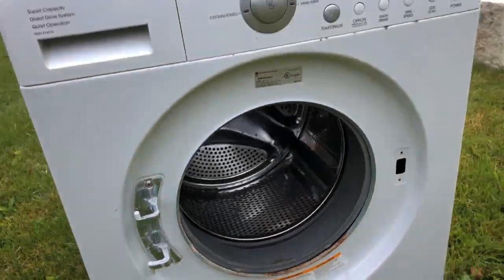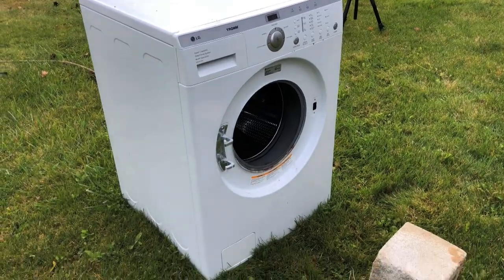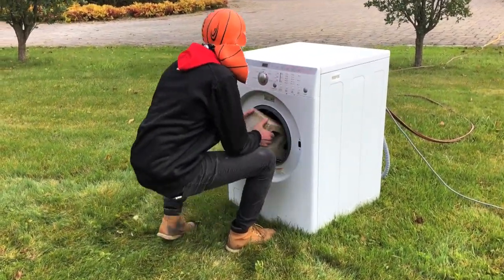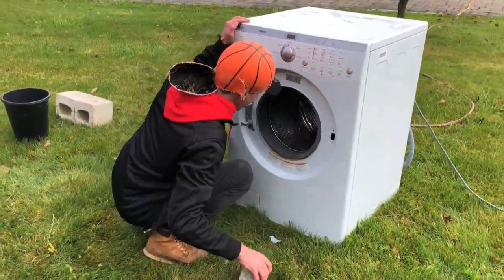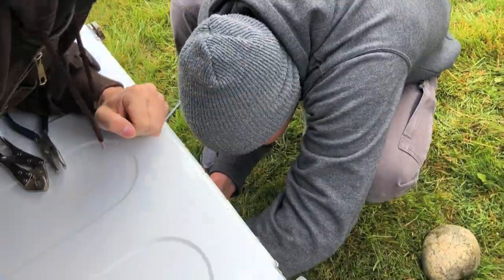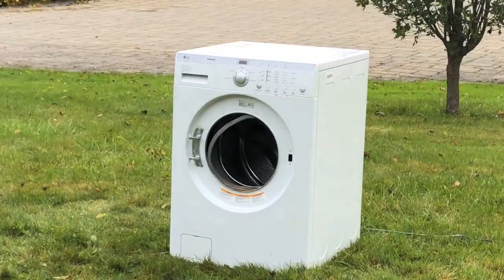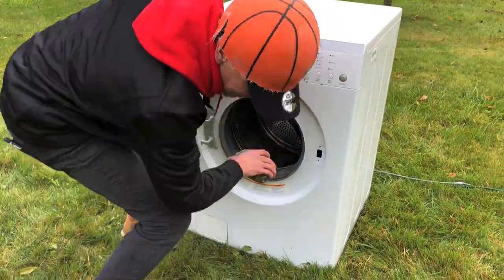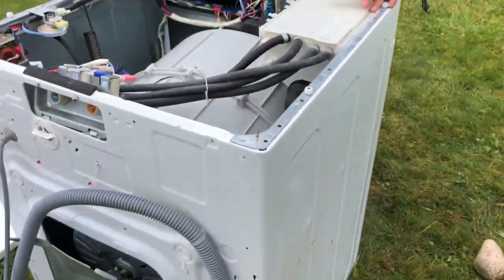Front Load LAUNDRY MACHINE VS BRICKS!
So we attempted the bricks in dryer and it didn't work so we tried again with bricks in a front load washing machine, the guys on youtube definitely did something crazy to make it go so fast and took all the bolts out! We couldn't make it fall apart! Any suggestions?? FAIL!

Justin - @JustinBueckert25
Brad - @BradMc9
Marcus - @MarcusRempel
Emily - @E.ms_95
Jason - @JasonLeBlanc
Matt - @MattMcguire450
Matt - @Trudgehammer
Brett - @BrettHellyer
Billy - @Six.Twenty.Four
Geoff -@ GeoffreyTuer
Jeff - @JeffWhaling
Kassie - @KassieBoone79
Sean - @HTWshine
TEAMLTD - @teamltd
LimeNine - @limenine